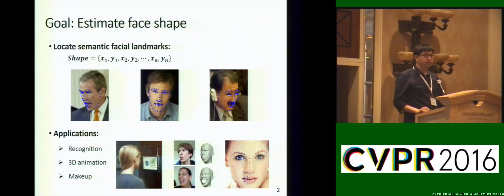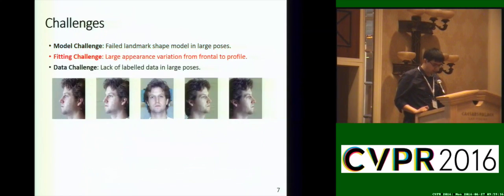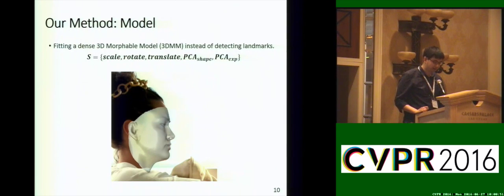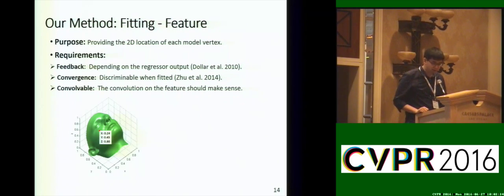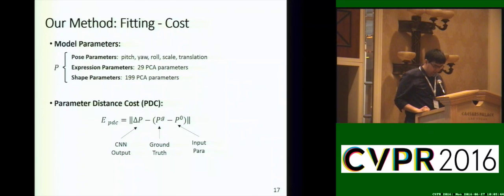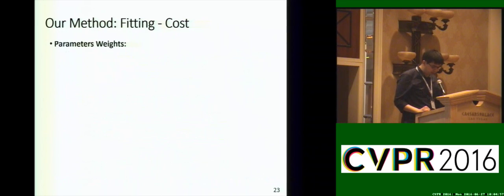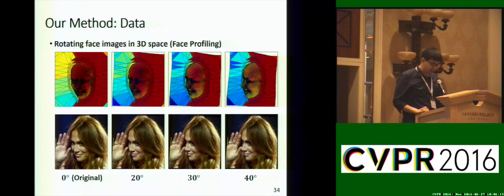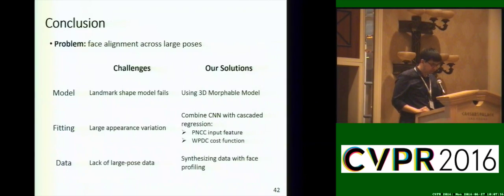Face Alignment Across Large Poses: A 3D Solution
This video is about Face Alignment Across Large Poses: A 3D Solution